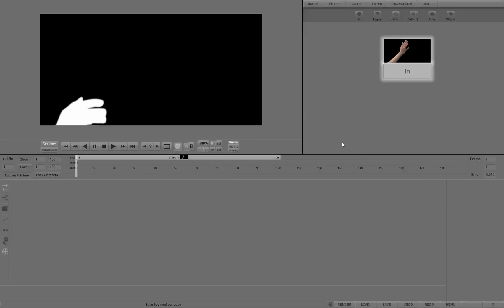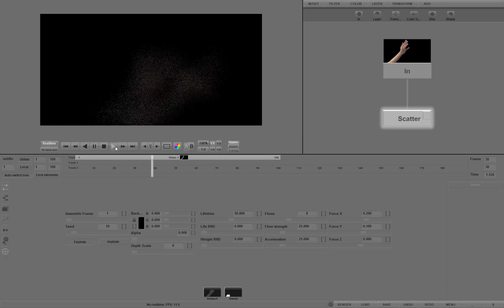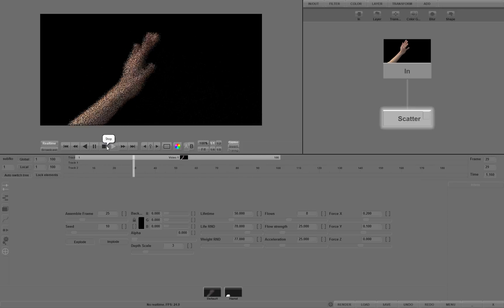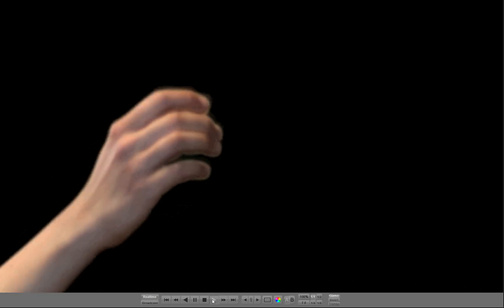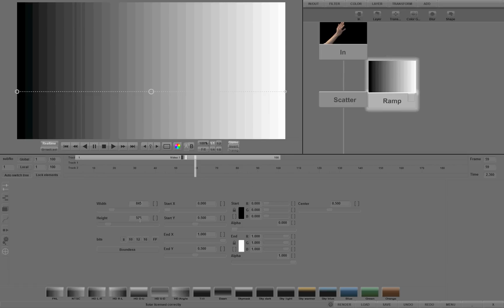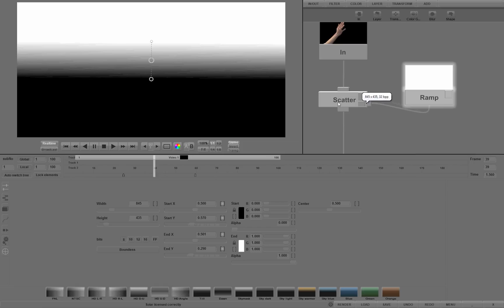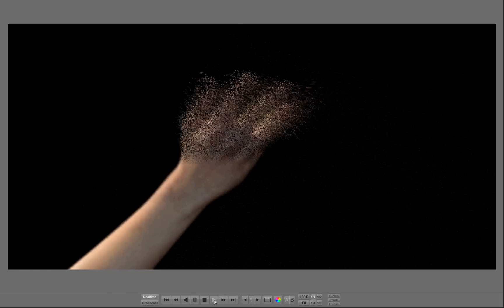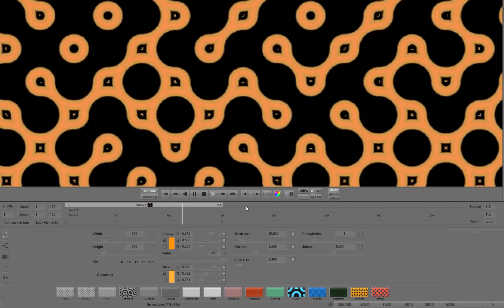Solar - creative effects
Introduction to Solar's creative effects with brief Scatter tutorial.